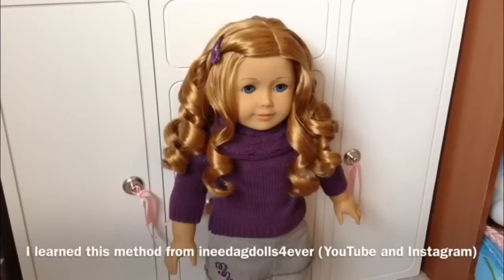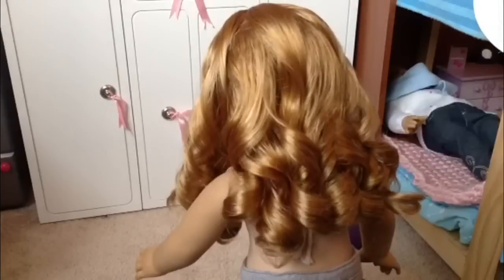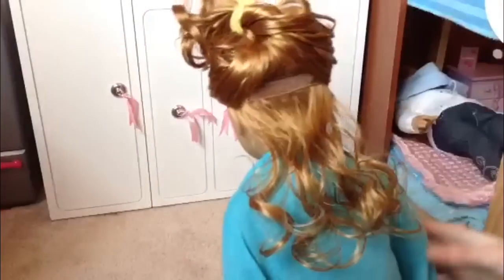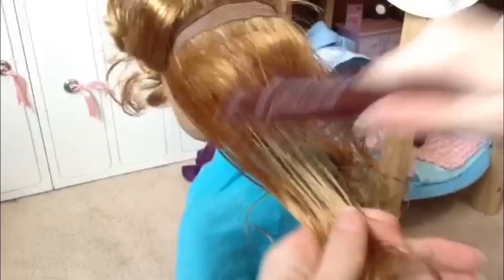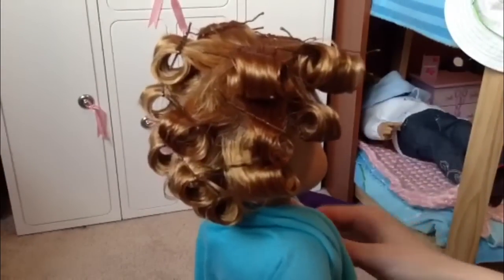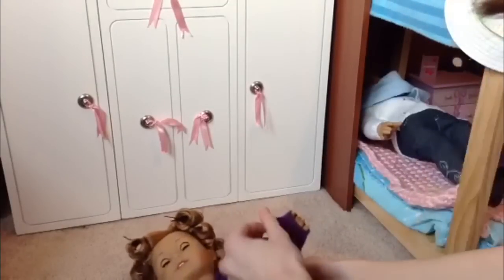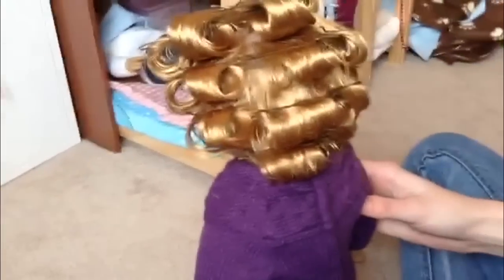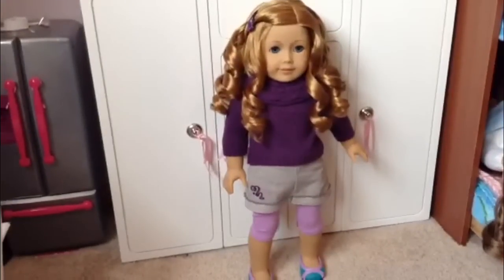How to curl your american girl dolls hair!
THE THUMBNAIL IS FROM MY INSTAGRAM, agwebkinz!

*This will work on straight haired dolls BUT you would have to leave the pin curls in for a month or 2 in order for it to actually work.*

I learned this method from YouTube.com/user/ineedagdolls4ever and she also have an Instagram which is Instagram.com/wasteddinnocence
Hope you enjoyed and watch in HD!